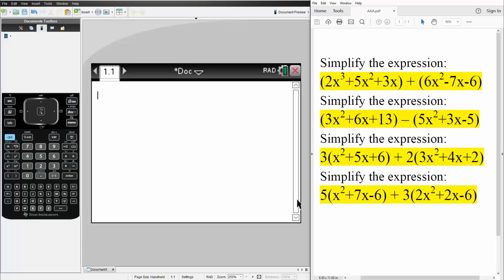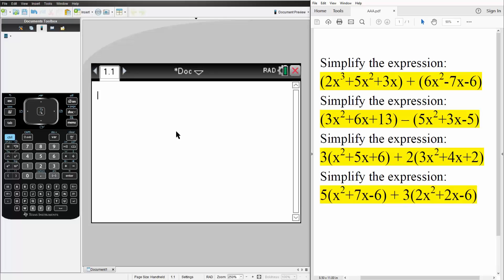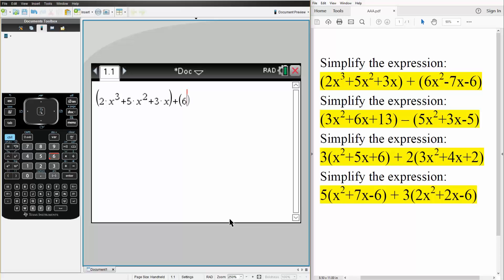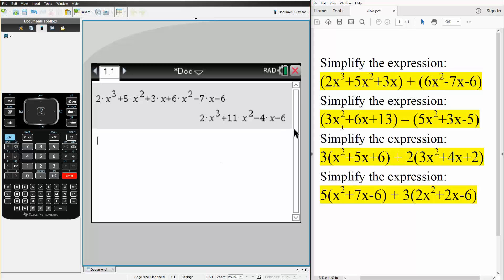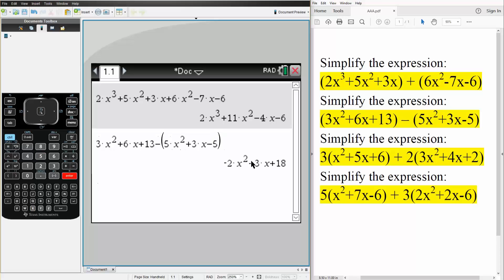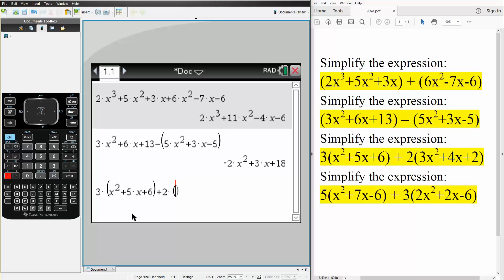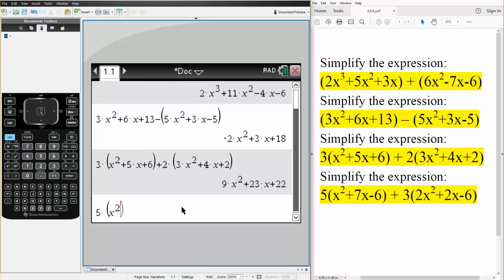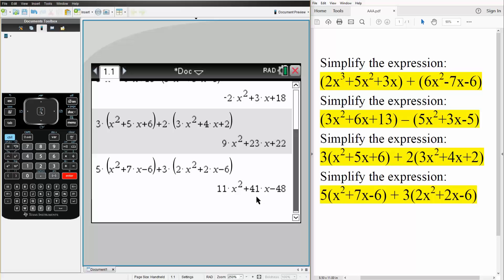Alg2: Adding and Subtracting Polynomials (TI-nSpire CX CAS)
Adding and Subtracting Polynomials (TI-nSpire CX CAS)

Workbooks that I wrote: